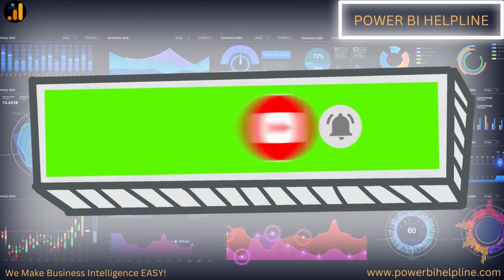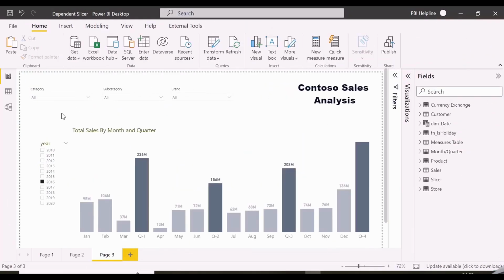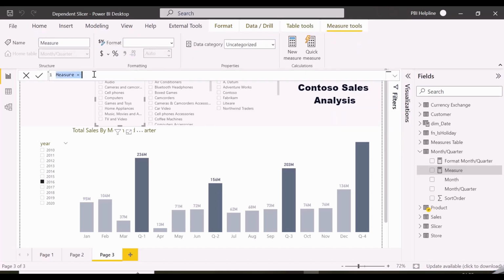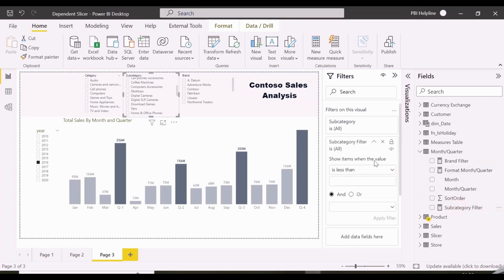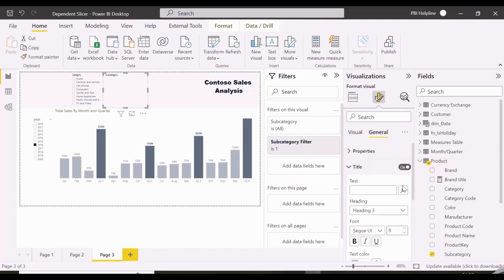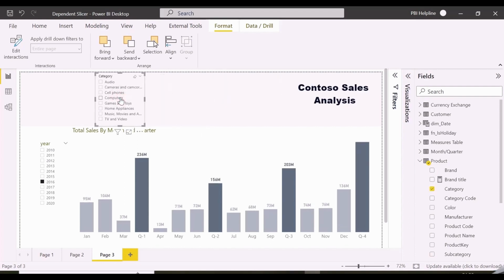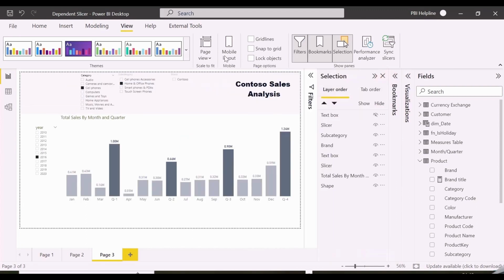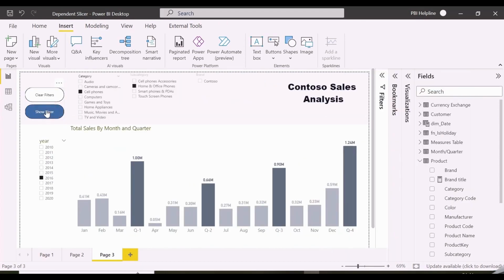SHOW/HIDE SLICERS BASED ON OTHER SLICERS | SHOW HIDE SLICERS POWER BI | CREATE DEPENDENT SLICERS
- power bi show/hide slicer based on condition
- How do you make a slicer invisible?
- How do I hide visual based on slicer in Power BI?